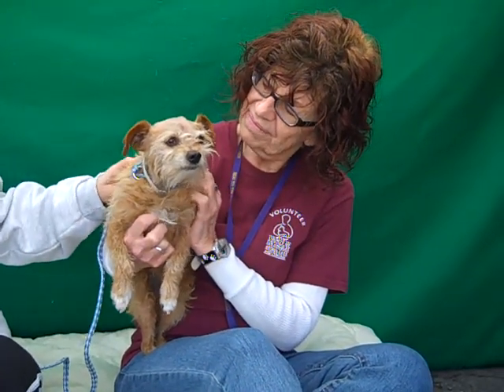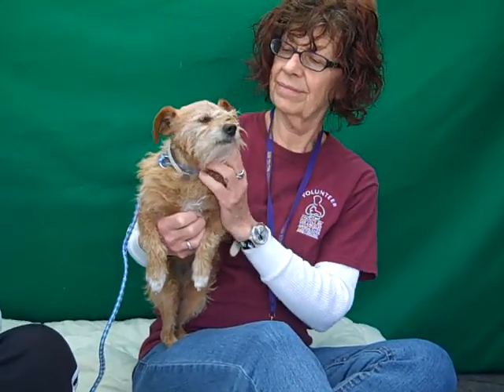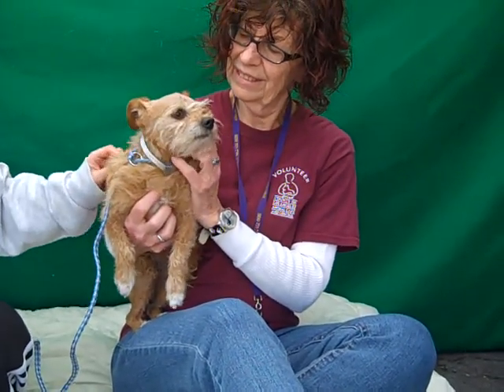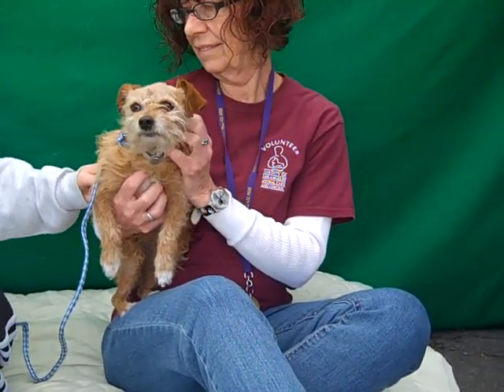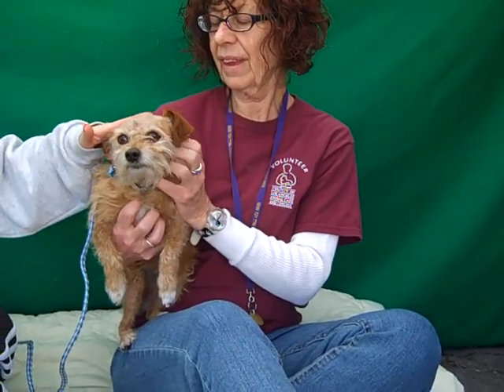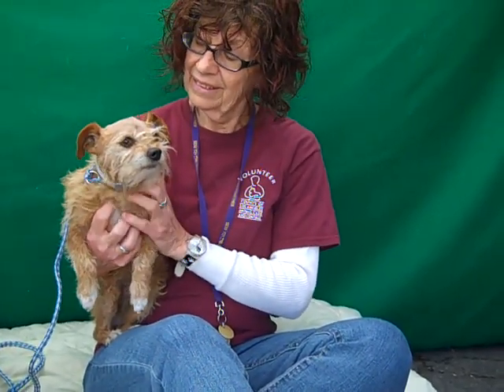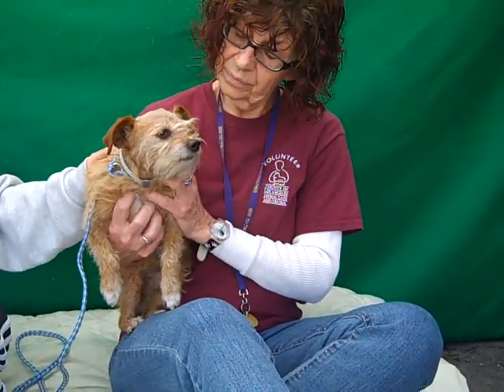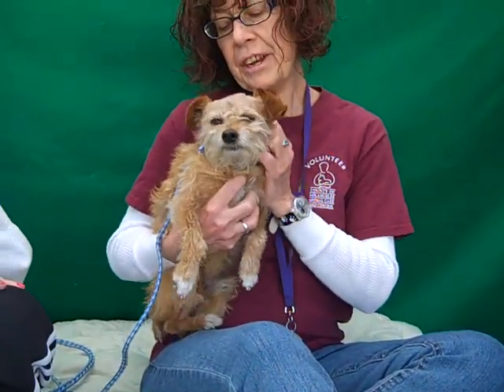Rusty A4672765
A4672765 New! Rusty is a captivating four-year-old red and white male Terrier mix who was found in Covina on January 31st and brought to the Baldwin Park Animal Care Center. Weighing 7 pounds, Rusty is an alert and curious fellow who is quite comfy in his super cute skin. He walks decently on leash, gets along with other dogs, and absolutely loves the attention of people—just melting right into their arms when held! Rusty will make the perfect lap or purse dog for any individual or family with older children (who will be careful not to injure his small frame) living in any situation.